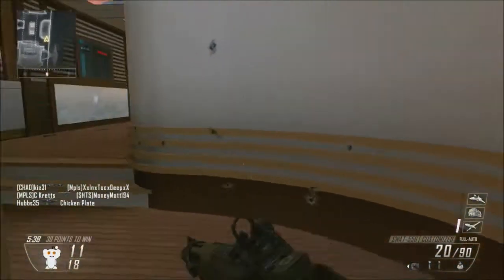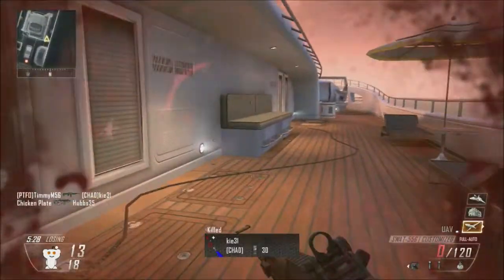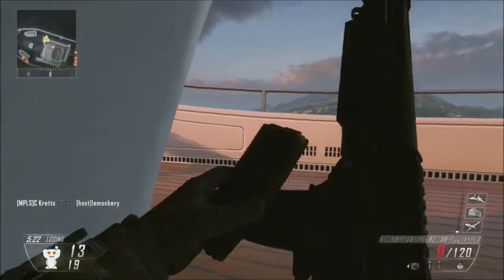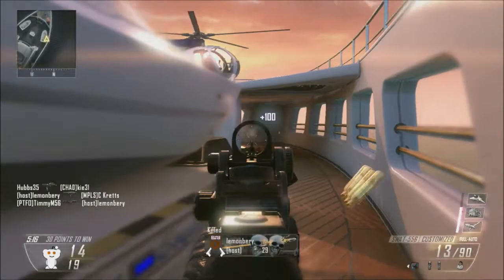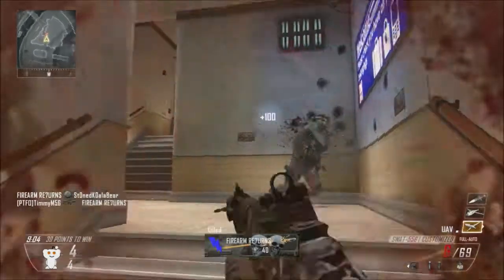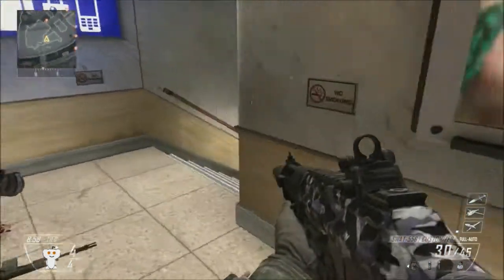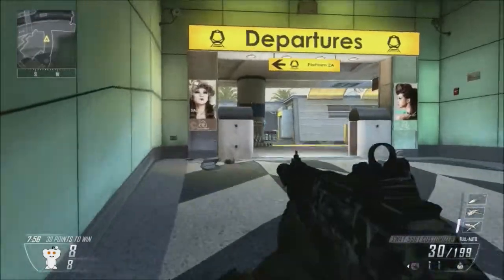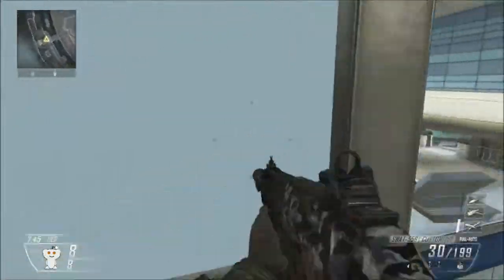Underdog: SWAT 556 Select Fire / Suppressor - [Black Ops 2]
Welcome to Underdog, my new series showing you guys new setups for gun in Black Ops 2!. Today, I am using the SWAT 556 with Select Fire and Suppressor. The SWAT 556 has one of the highest damage models for an assault rifle, and making it fully automatic will make it extremely competitive. Hope you guys enjoyed the video!